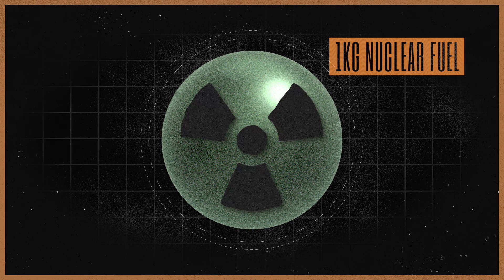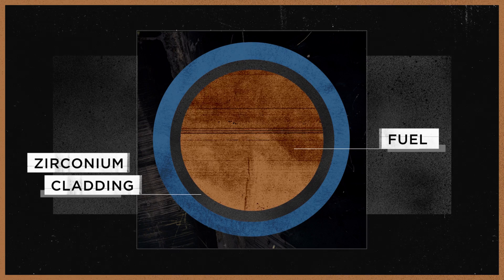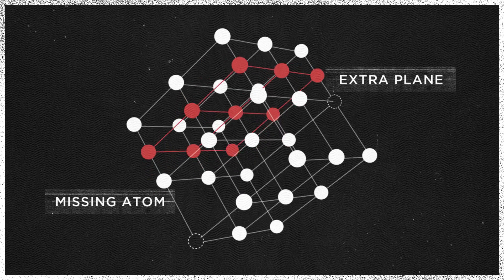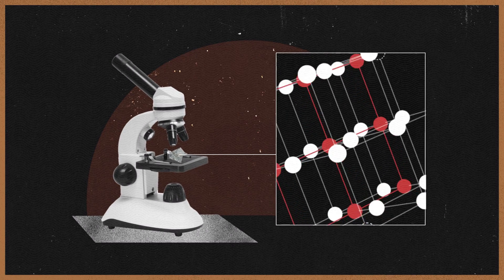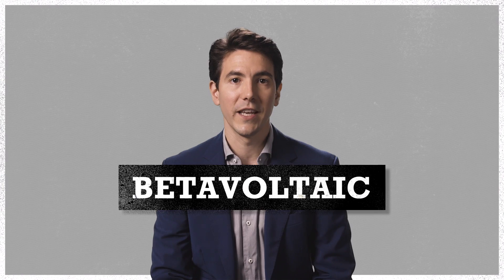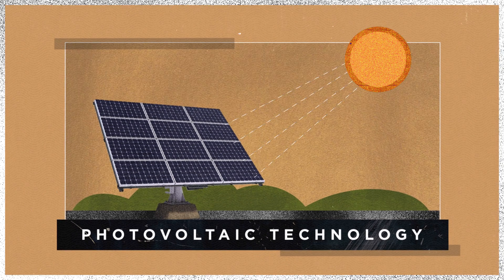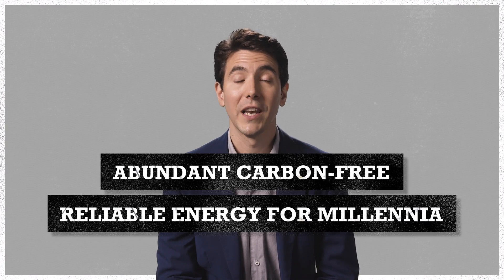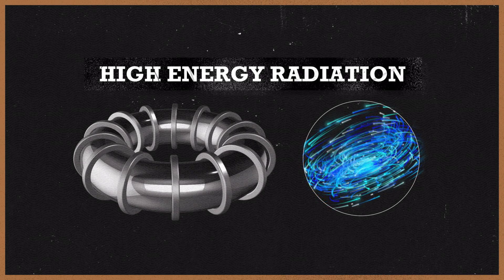Nuclear Materials | Patrick Burr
Nuclear fusion promises to provide humankind with abundant, carbon-free, reliable energy for millennia. But harnessing the power of the sun right here on earth is no easy feat. While scientists have managed to achieve fusion reactions, they’ve only lasted milliseconds and produced just enough energy to boil a kettle. The problem? The materials needed to withstand the extreme temperatures of the fusion process don’t exist.

Patrick Burr is working to solve this problem by designing new materials that will not only enable sustained fusion reactions, but will help make the current generation of nuclear fission reactors more efficient. Understanding how the world around us is built on an atomic level, is the first step.

In 10 minutes, Patrick will outline how much a difference the right materials could make, resulting in better utilisation of the incredible energy density of uranium, more nuclear power, and less nuclear waste.

Patrick Burr
Patrick Burr is an Associate Professor Faculty of Engineering at UNSW Sydney. The aim of his research is to discover the degradation mechanisms of materials used in energy applications, to aid the design of new materials with improved resilience to degradation processes. His focus is on nuclear materials (fusion and fission) as these are subject to the most extreme conditions and therefore pose the greatest challenge, but he continually transfer the knowledge to solar cells, solid electrolyte fuel cells, electrochemical capacitor and batteries.